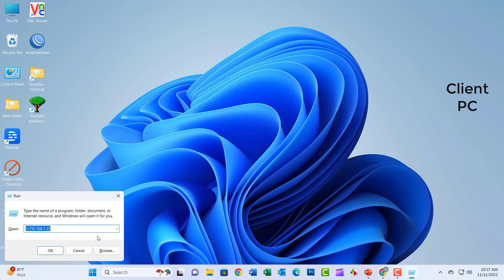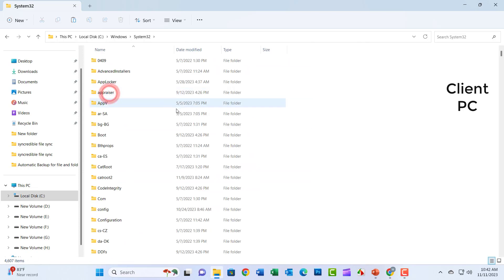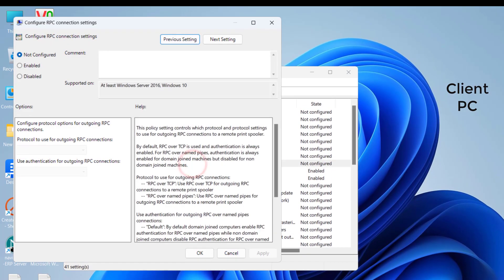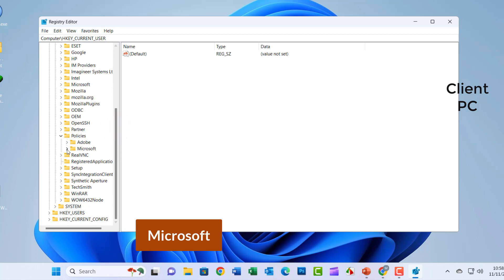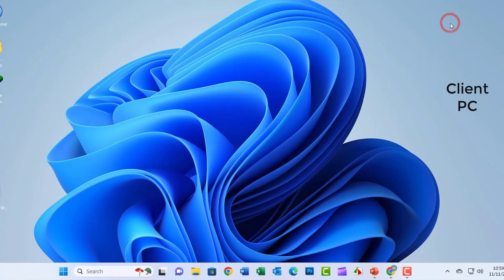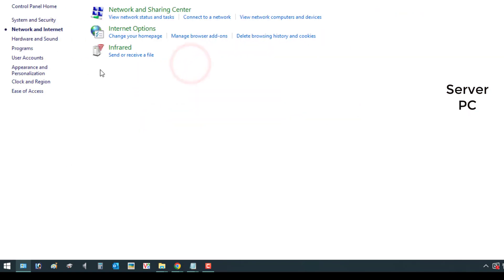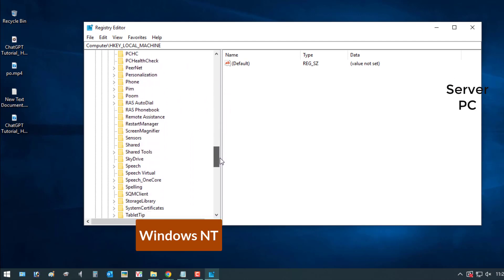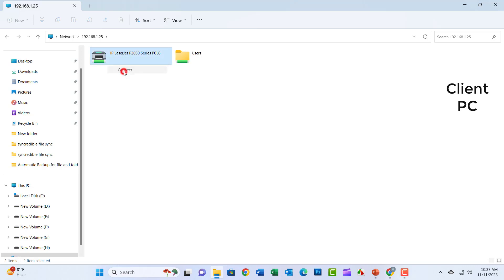Fix: Operation Could Not Be Completed Error 0x00000bc4 or 0x00000709 in Windows 11 22H2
This post features solutions to fix 0x00000bc4, No printers were found error. It’s a common error user face while trying to print from their Windows 11/10 computers. Fortunately, you can fix this by following some simple steps. The error message reads:

 Client PC
Step-1
c drive\ windows\system 32\mscms.dll (copy the file)\again system 32\spool\drivers\(64or32) bit  64 open your windows\3\ paste file\ or
32 bit\ 3\ paste.
(a) C- WINDOWS - SYSTEM32 -(SEARCH - MSCMS.DLL) COPY
(b) C- WINDOWS - SYSTEM32- SPOOL - DRIVERS (FOR 64 BIT SYSTEM "X64" / FOR 32 BIT SYSTEM "W32X86) PASTE UNDER FOLDER NAME 3

Step-2

Group Policy Editor (gpedit.msc)
Administrative Templates → Printers → Configure RPC connection settings
Select "RPC over named pipes"

Group policy editor\administrative tamplate\printers\configure rpc connection settings\enabled and (rpc over named pipes)\ apply and ok
Group policy editor\administrative tamplate\printers\configure rpc listener settings\enabled and (rpc over named pipes and TCP)\ apply and ok

Step-3
Registry
[HKEY_LOCAL_MACHINE\Software\Policies\Microsoft\Windows NT\Printers\RPC]
There are 2 values that can be configured:
0: RpcOverTcp (default)
1: RpcOverNamedPipes

Step-4

windows \service\ print spooler\ select automatic \restart \ok
Services - print spooler - Start automatic

Server PC
Step-5
control panel\network and sharing center\ change advanced sharing settings\ check all setting \ Now click on Network and Internet.  After clicking on  the Network and Sharing Center. open the option on the left side to Change  Advanced Sharing settings, Open the option on the left side to Turn Windows features on or off. See the new window and click on the tab Private Networks Click turn on Network Discovery and torn file  and printer sharing. click on the tab All Networks click Turn on sharing so anyone with access can read and write files in public folders, turn off password-protected sharing, and save close.

step-6
group policy editor\current user\software\Microsoft\windows nt\currentversion\windows\permission\everyone or current user\ permission full control access

restart pc

Additional tag
printer error, error 0x0000011b,connect to printer error windows 10,
sharing printer error 0x00000bc4,printer,
how to fix printer error 0x00000bcb in windows10,
operation could not be completed error 0x00000709,
windows cannot connect to the printer error 0x00000002,
error 0x00000bcb windows cannot connect to printer,
operation failed with error 0x0000011b,printer error,
Fix Error 0x00000bc4 No Printers Were Found,
Fix Error 0x00000bc4 Printer 0x00000709 in Windows 11,
How To Fix Error 0x00000bc4 No Printer Were Found Errors,
0x00000bc4 Error: No Printers Were Found [Solved],